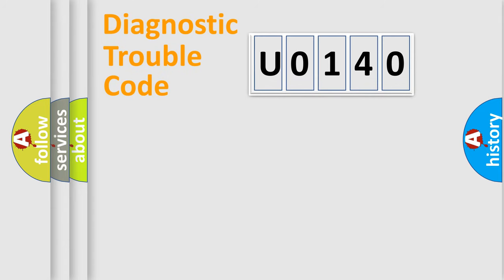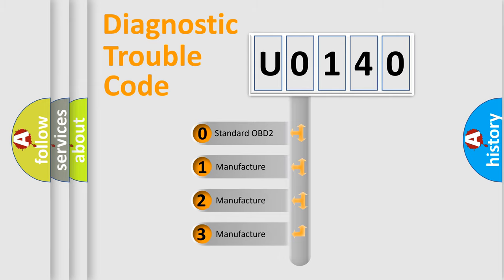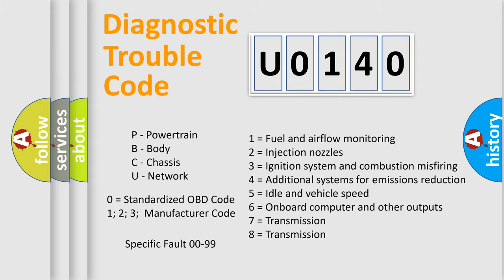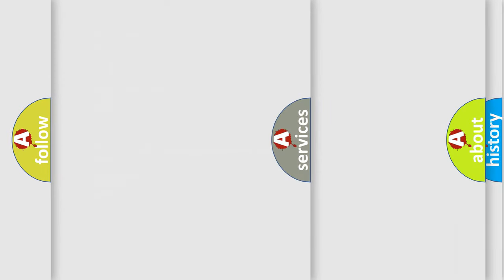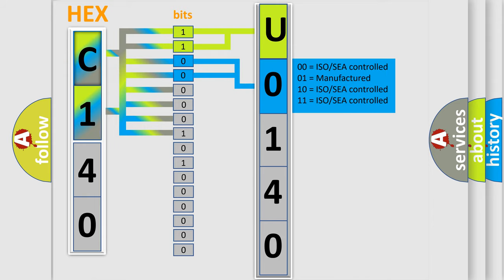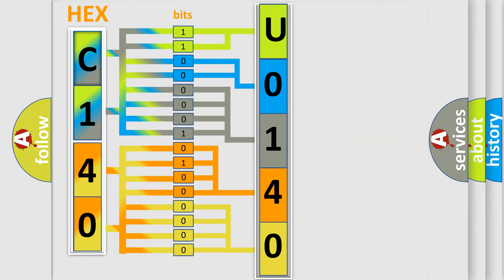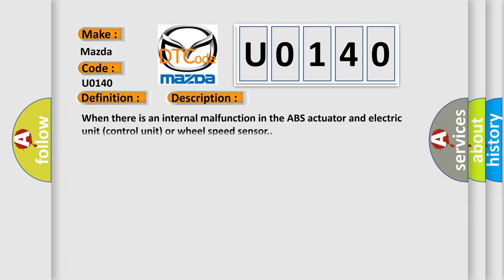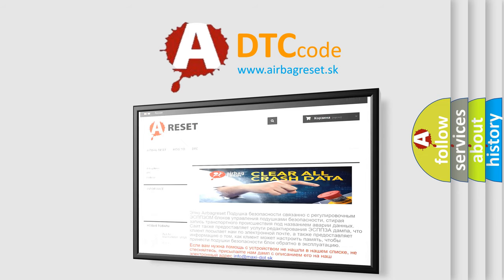DTC Mazda U0140 Short Explanation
Contents:
0:21 Basic DTC analysis according to OBD2 protocol standard.
1:48 Insight into programming
2:58 A diagnostically understandable description of the Diagnostic Trouble Code
3:05 Basic error definition

Make:
Mazda
Code:
U0140
Definition:
ABS Controller and Electric Unit (Control Unit)
Description:
When there is an internal malfunction in the ABS actuator and electric unit (control unit) or wheel speed sensor.